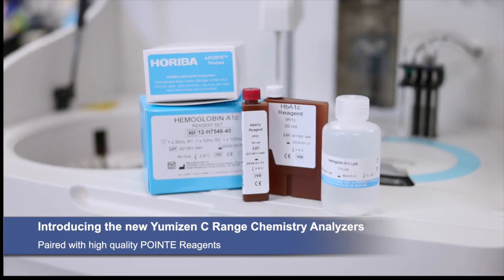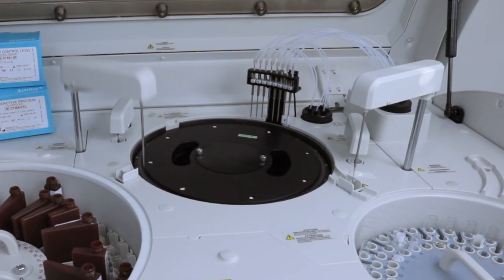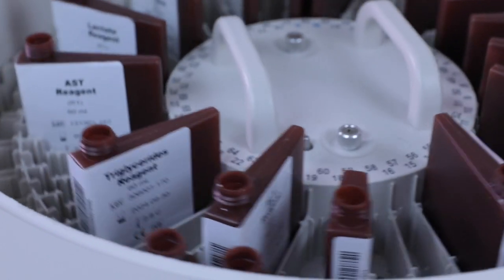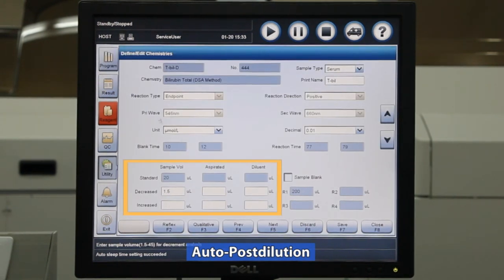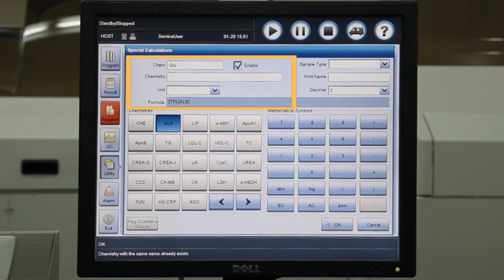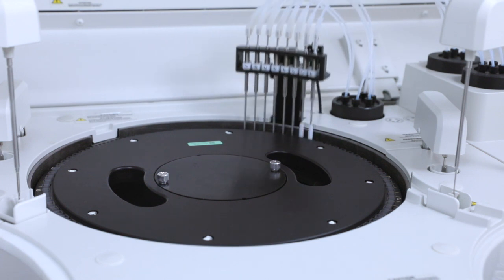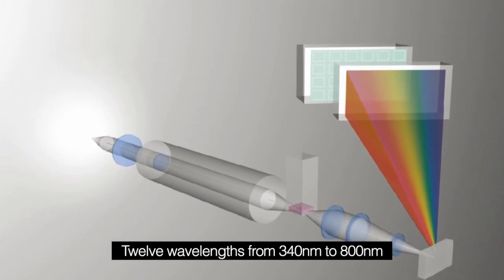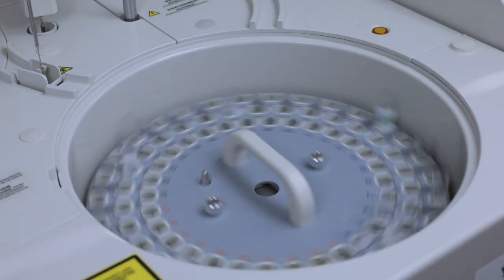Yumizen C560 Clinical Chemistry Analyzer - HORIBA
The Yumizen C560 clinical chemistry analyzer paired with high-quality POINTE reagents provides you with quick and reliable test results.

A standalone floor model analyzer, offering many high-end features typically found only in large integrated systems, the perfect workhorse for mid-size laboratories, from your trusted partner in clinical diagnostics, HORIBA.

HORIBA Medical (formerly known as HORIBA ABX) is a renowned specialist in the design and manufacture of automated in vitro diagnostic systems for hematology for nearly  40 years, and chemistry focused analytical solutions. In recent years, the company has expanded its commercial offer in hemostasis field as well.

From compact point of care (POC) to high throughput systems, HORIBA Medical has successfully developed an array of analyzers and data management solutions to meet all needs, enabling analysis anywhere it is required. Headquartered in Montpellier (France) the company employs over 1,200 people and equips more than 30,000 laboratories in over 150 countries worldwide.